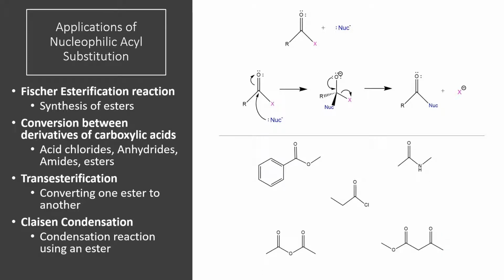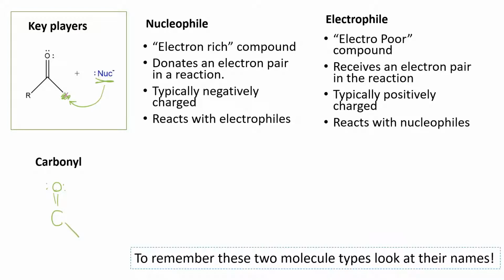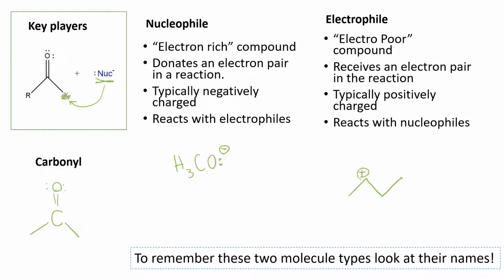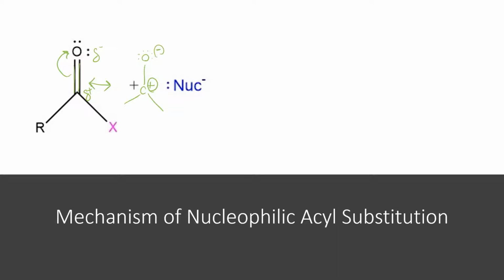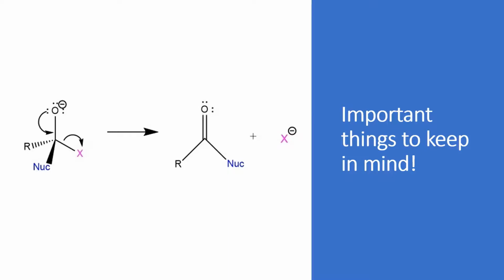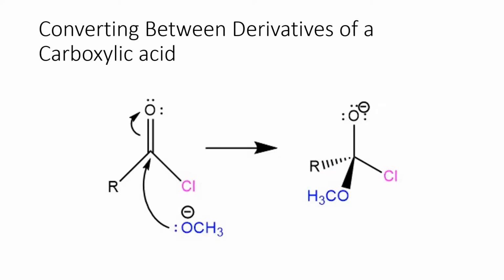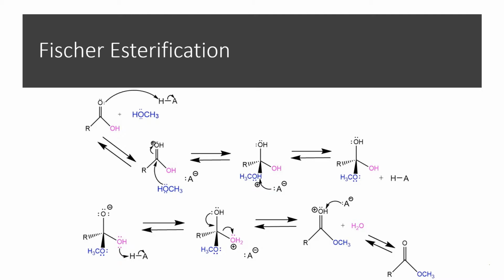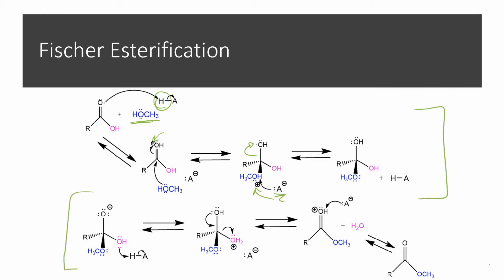Nucleophilic Acyl Substitution Mechanism Project 3 digital presentation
Organic Chemistry II Lab Spring 2020